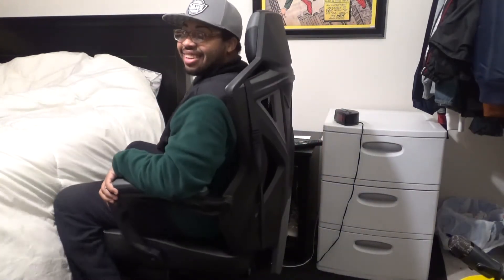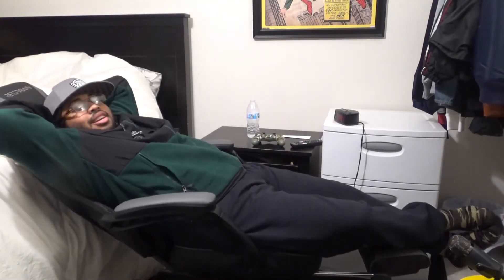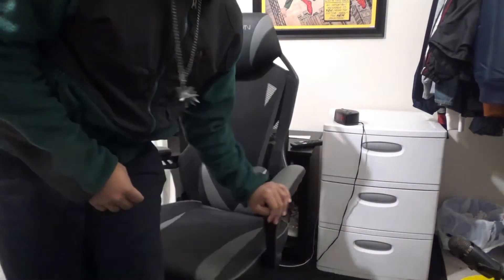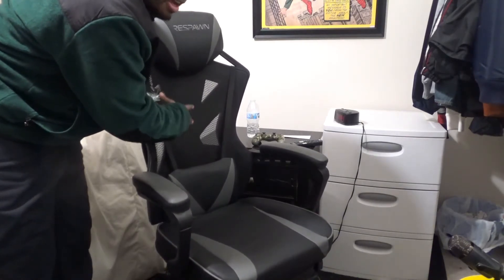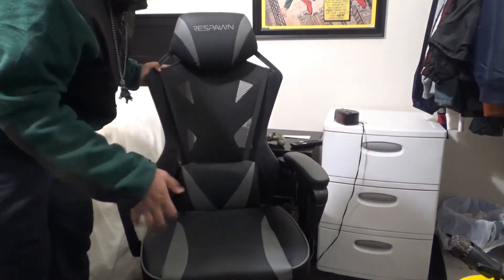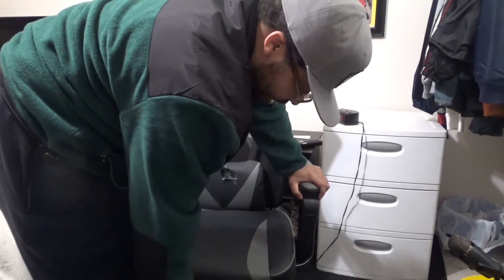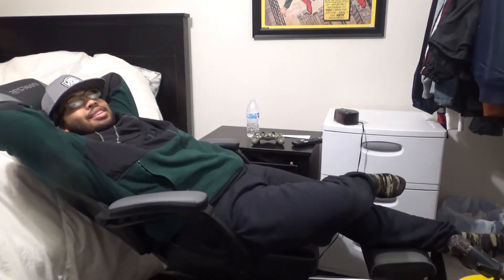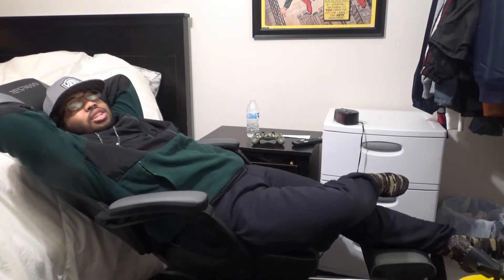I Built My Respawn Gaming Chair!!! RSP 210 Kinda Review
I can do all things through Christ which strengthened me- Philippians 4:13